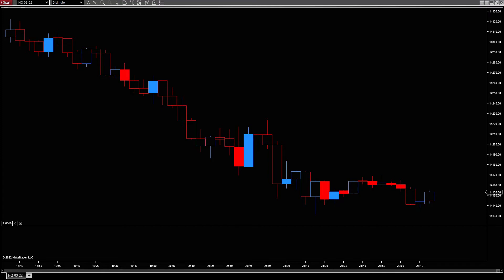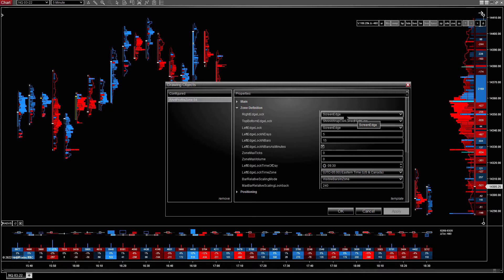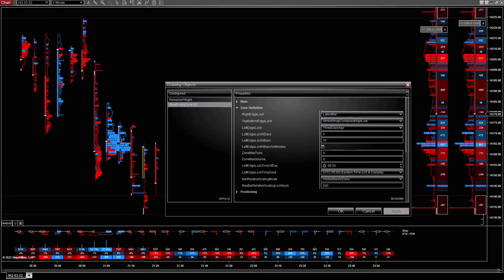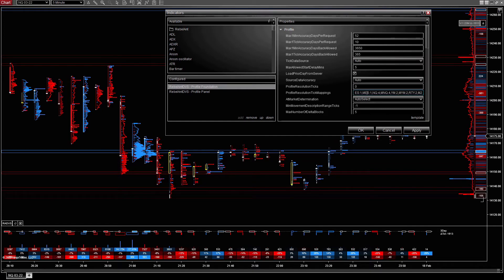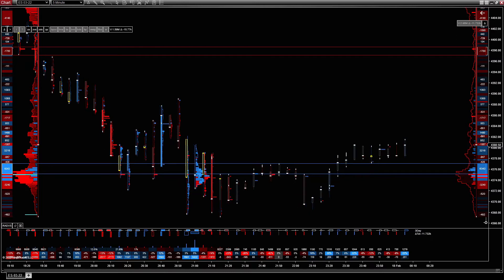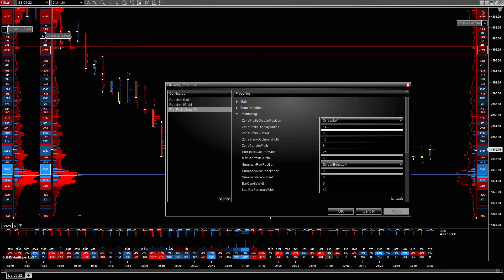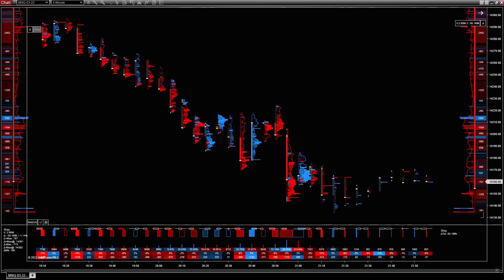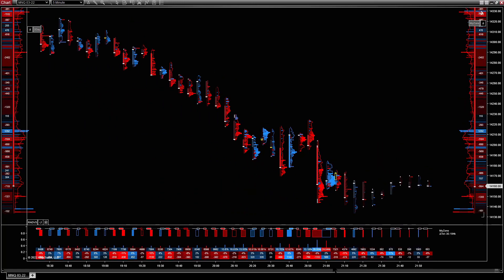RebelAntDVS 101 - Hints and tips to get up and running fast!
A quick run through setting up RebelAntDVS - a Delta Visualization System for NinjaTrader.
Modernised, evolved orderflow tools. Next generation footprint.